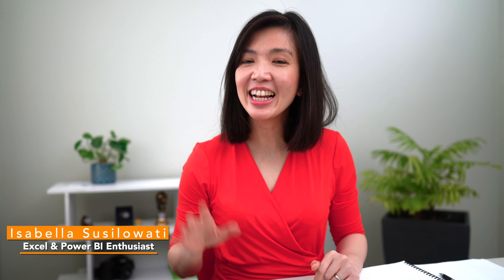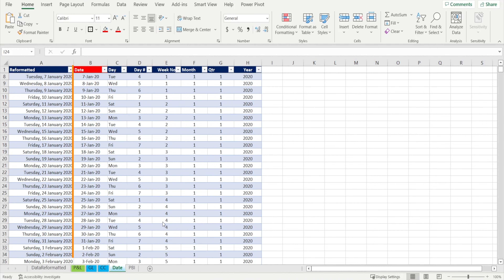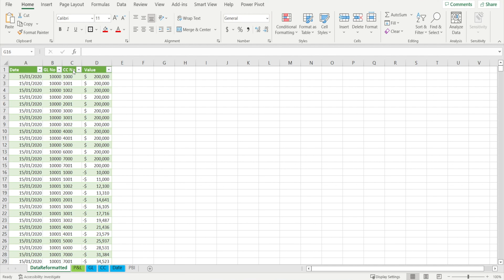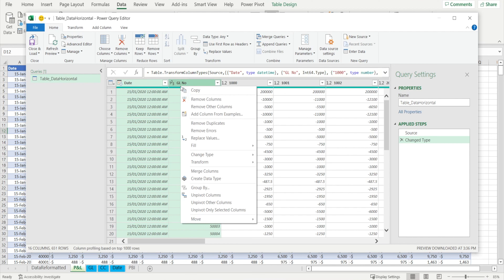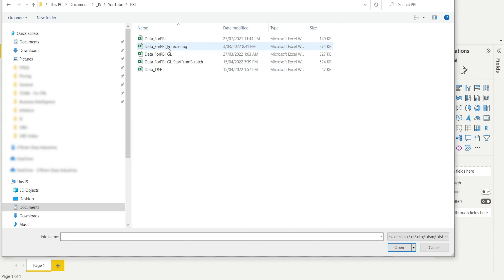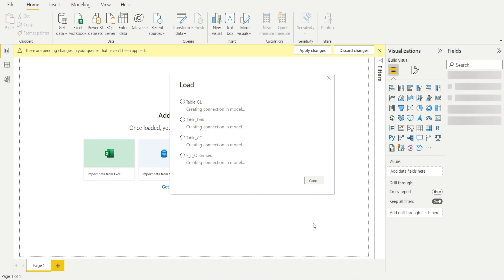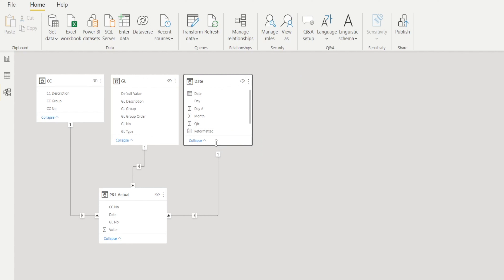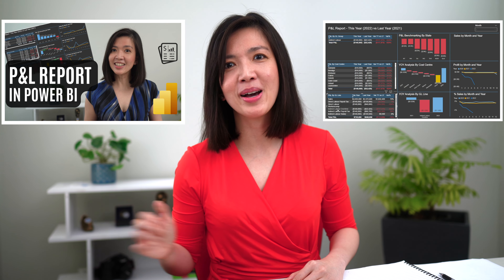Transform Data into Power BI Friendly Structure using UnPivot in Excel + Star Schema for P&L Report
How to prepare, load & structure your data so that it is optimised for PBI P&L Report.

In this video, I will show you 3 things:
(1) How to transform your data into a Power BI friendly format using Unpivot in Excel
(2) How to load the data from Excel to Power BI
(3) How to create the star schema data model in Power BI.

I will also explain, what is the meaning of Power BI friendly format, which revolves around things:
(1) Ensuring that dimension table has primary key with unique value, i.e. no duplicate
(2) Ensuring that fact table has 1 foreign key column for each dimension table & 1 column for the fact that we want to measure.

After watching this video, if you want to continue your learning journey on how to build more interactive visualisations to further elevate the look & feel of your P&L report, please watch my video from last week…showing how you can build various tables and bar charts with conditional formatting, waterfall charts as well as line charts for trend analysis.

Cheers,
Isabella Susilowati

Timelines:
00:00 Introduction
00:48 What is Power BI Friendly Format?
02:41 How to Unpivot to Power BI Friendly Format?
04:13 How to transfer data from Excel to Power BI?
05:59 How to build Star Schema Power BI Model?
06:52 Epilogue

LA51